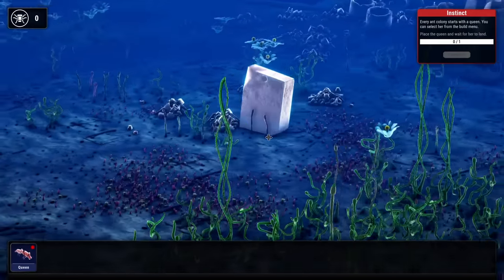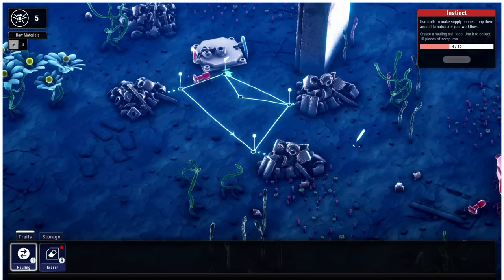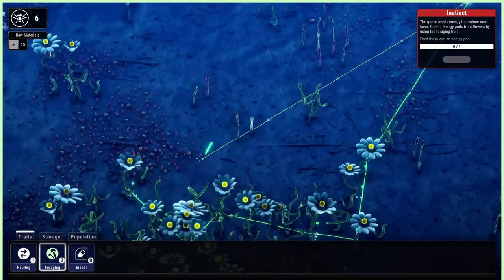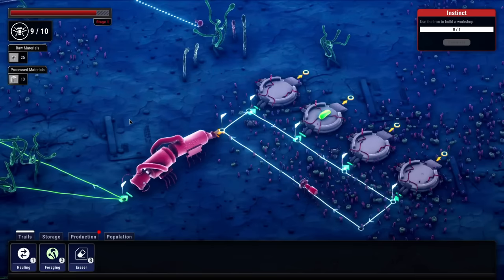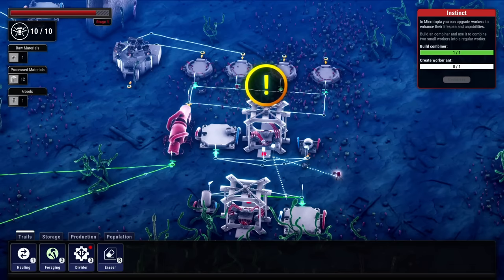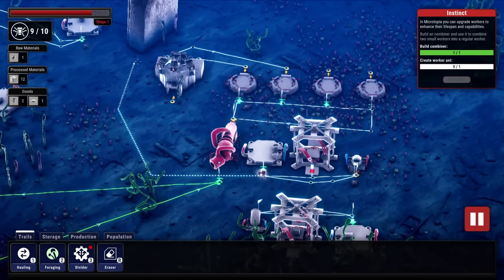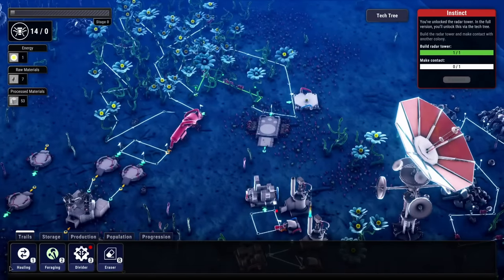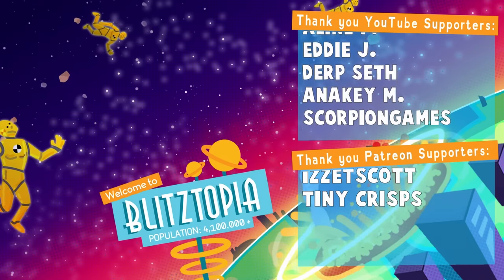I Automated An Ant Civilization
Welcome to Microtopia - a game about controlling and automating a giant ant nest to collect resources, produce goods, feed a queen, and grow a HUGE COLONY! Oh, and they're also robots...
MICROTOPIA -
Become the hive mind of a robot ant colony in Microtopia! Use pheromone trails to create, automate and optimize supply chains for your ants to follow. Collect resources, produce goods, feed your queen, grow your colony and fly out to expand the species!